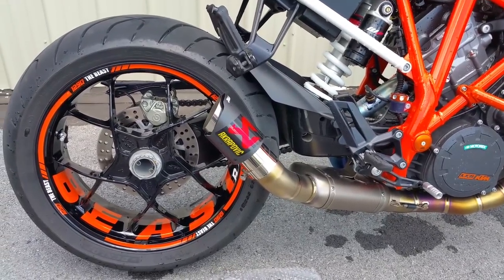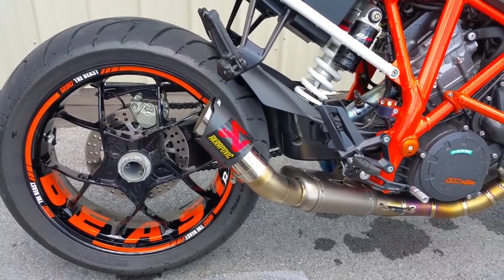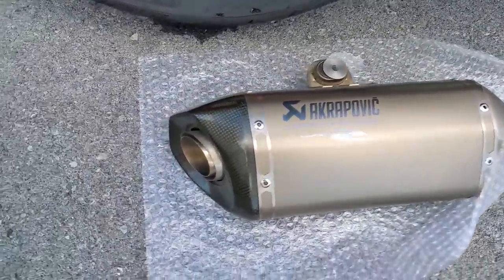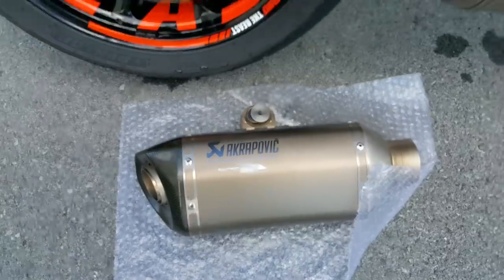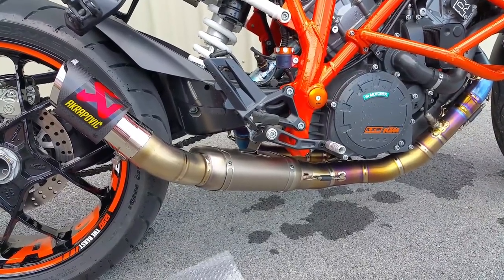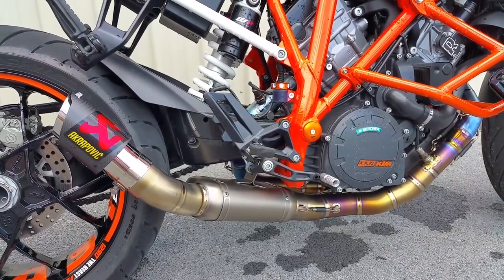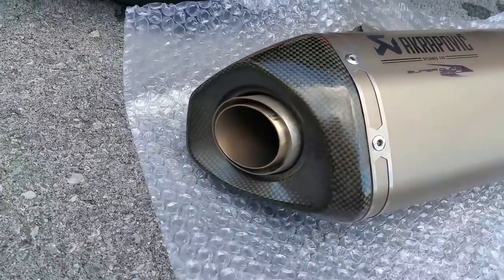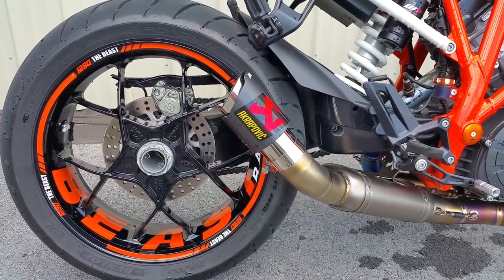EVOLUTION Shorty Akrapovic Exhaust Slip On KTM 1290 Superduke R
Holy Mother of Loud!!! Ground Shaking!!!